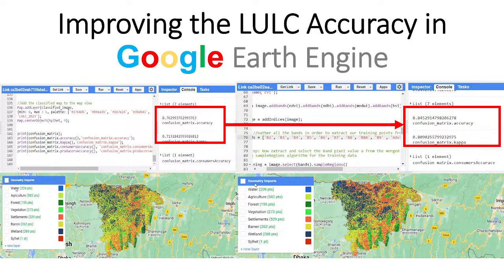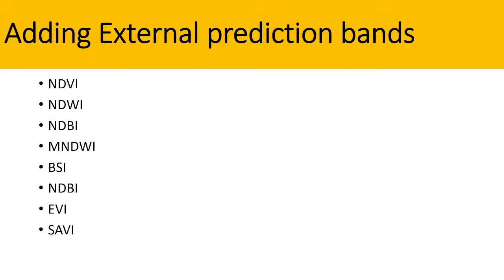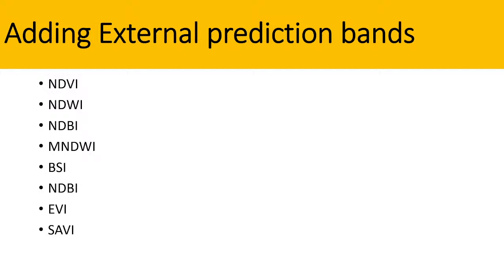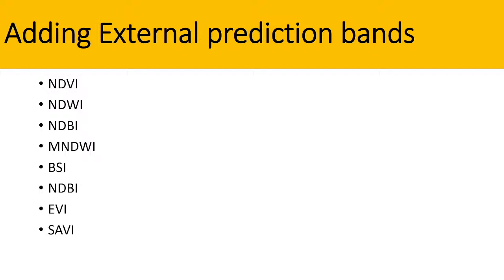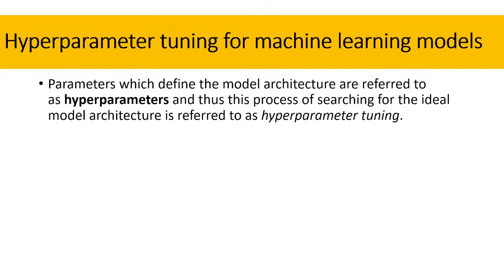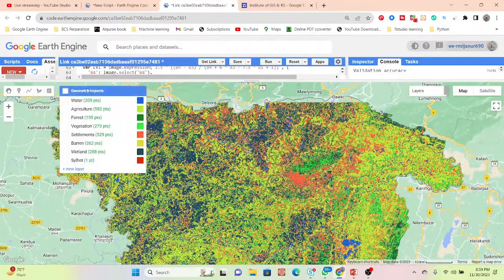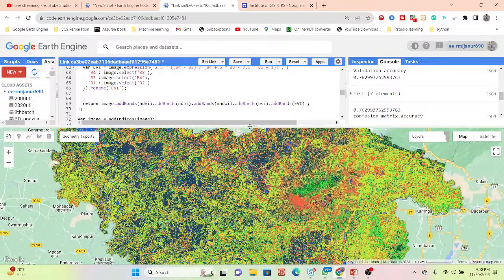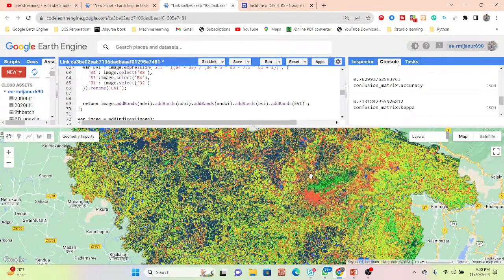How to Improving the LULC Accuracy in Google Earth Engine || LULC accuracy assessment using GEE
7 days of online training on Master Google Earth Engine for Remote Sensing & GIS analysis for beginners to advanced course contents

2nd day:
 Filtering and Displaying Satellite Images: Landsat , Sentinel
 Satellite Composite
 Band combinations